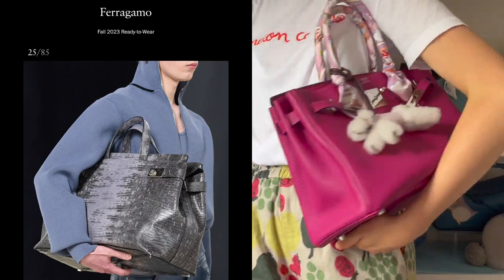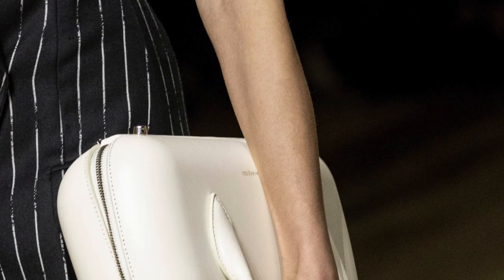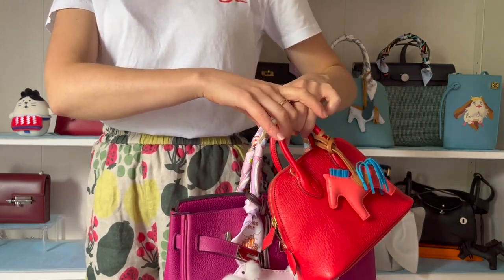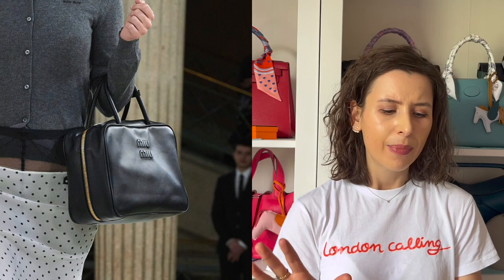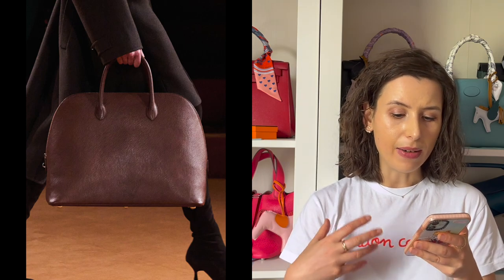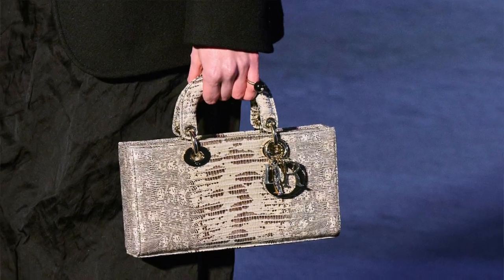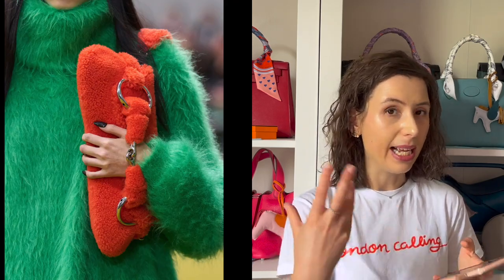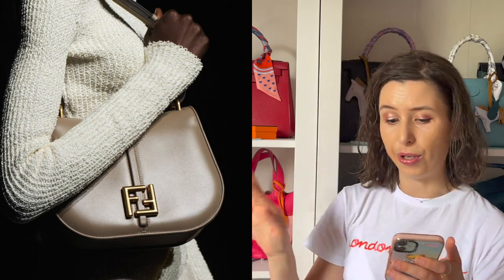🤫 Silent luxury BAGS that are HOT right now 🌶